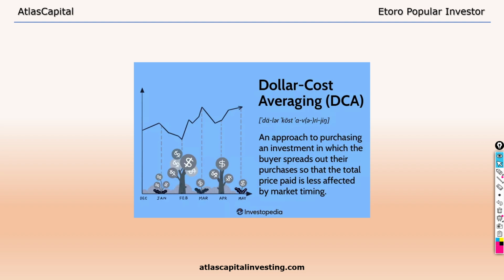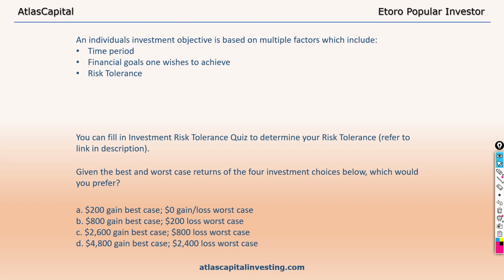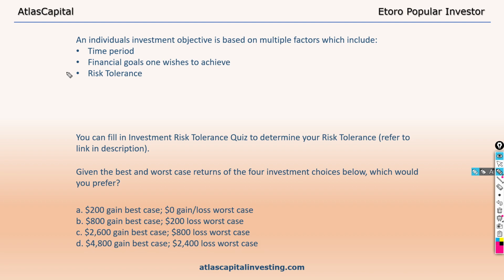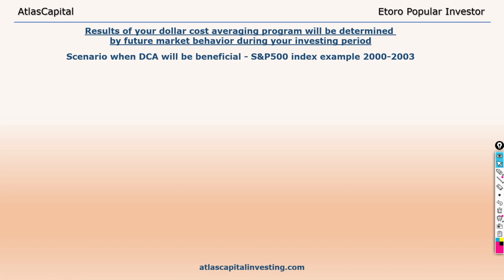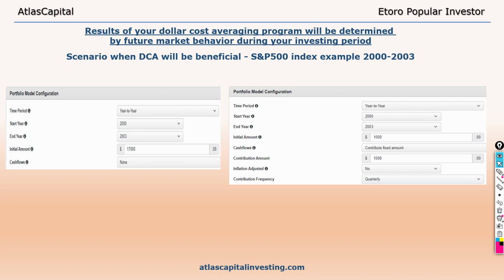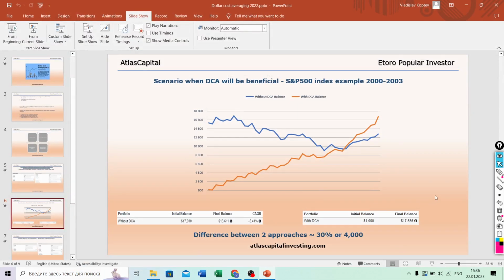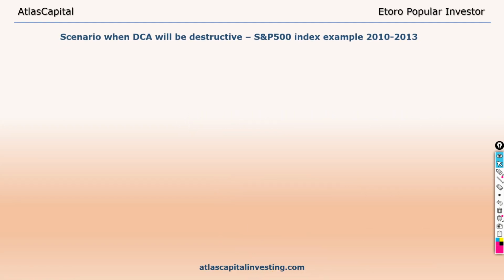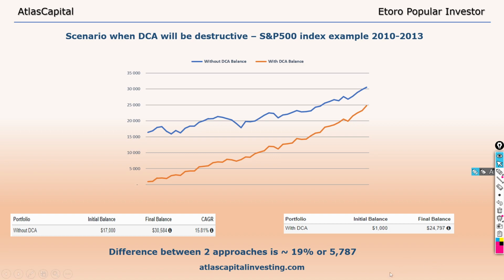Dollar cost averaging pros and cons | Etoro popular investor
Discussion and example of Dollar cost averaging approach and when one can benefit